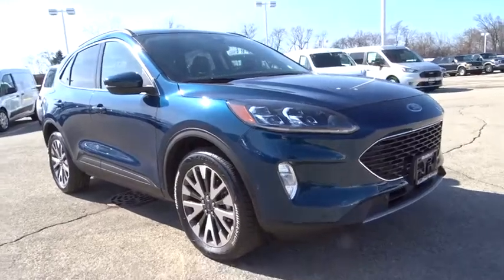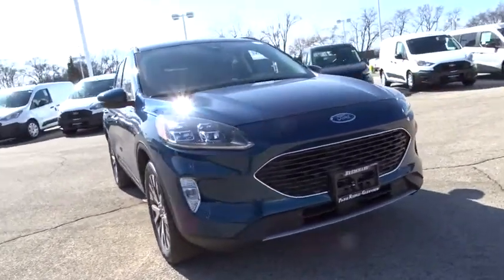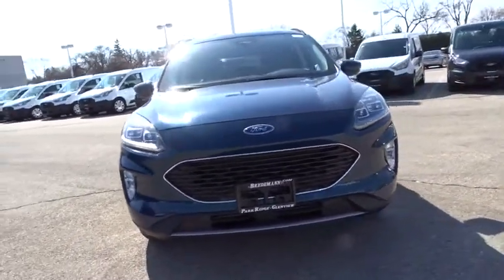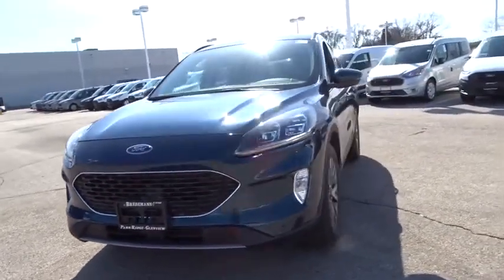2020 Ford Escape Niles, Schaumburg, Chicago, Highland Park, Arlington Heights, IL F40042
Dark Persian Green Metallic New 2020 Ford Escape available in Niles, Illinois at Bredemann Ford. Servicing the Schaumburg, Chicago, Highland Park, Arlington Heights, IL area.
2020 Ford Escape Titanium Nav AWD - Stock#: F40042 - VIN#: 1FMCU9J99LUA07377

Bredemann Ford
2038 Waukegan Rd

ENGINE: 2.0L ECOBOOST  -inc: auto start-stop technology and SelectShift w/paddle shifters  Class II Trailer Tow Package (STD),FRONT LICENSE PLATE BRACKET  -inc: Standard in states requiring two license plates and optional to all others,TRANSMISSION: 8-SPEED AUTOMATIC  (STD),Turbocharged,All Wheel Drive,Power Steering,ABS,4-Wheel Disc Brakes,Brake Assist,Brake Actuated Limited Slip Differential,Aluminum Wheels,Tires - Front Performance,Tires - Rear Performance,Temporary Spare Tire,Heated Mirrors,Power Mirror(s),Integrated Turn Signal Mirrors,Rear Defrost,Privacy Glass,Intermittent Wipers,Variable Speed Intermittent Wipers,Rain Sensing Wipers,Rear Spoiler,Remote Trunk Release,Power Liftgate,Power Door Locks,Fog Lamps,Daytime Running Lights,Automatic Headlights,AM/FM Stereo,Premium Sound System,Satellite Radio,HD Radio,Requires Subscription,Steering Wheel Audio Controls,Auxiliary Audio Input,MP3 Player,Bluetooth Connection,Telematics,Auxiliary Audio Input,Smart Device Integration,Requires Subscription,Pass-Through Rear Seat,Rear Bench Seat,Adjustable Steering Wheel,Trip Computer,Power Windows,Leather Steering Wheel,Heated Steering Wheel,Keyless Entry,Power Door Locks,Keyless Entry,Power Door Locks,Keyless Start,Hands-Free Liftgate,Remote Engine Start,WiFi Hotspot,Universal Garage Door Opener,Cruise Control,Adaptive Cruise Control,Climate Control,Multi-Zone A/C,A/C,Woodgrain Interior Trim,Power Driver Seat,Power Passenger Seat,Leather Seats,Bucket Seats,Heated Front Seat(s),Driver Adjustable Lumbar,Seat Memory,Driver Vanity Mirror,Passenger Vanity Mirror,Driver Illuminated Vanity Mirror,Passenger Illuminated Visor Mirror,Auto-Dimming Rearview Mirror,Floor Mats,Keyless Start,Mirror Memory,Navigation System,Power Door Locks,Power Windows,Trip Computer,Mirror Memory,Engine Immobilizer,Security System,Traction Control,Stability Control,Traction Control,Front Side Air Bag,Blind Spot Monitor,Cross-Traffic Alert,Lane Departure Warning,Lane Keeping Assist,Lane Departure Warning,Automatic Parking,Tire Pressure Monitor,Driver Air Bag,Passenger Air Bag,Front Head Air Bag,Rear Head Air Bag,Passenger Air Bag Sensor,Knee Air Bag,Driver Restriction Features,Child Safety Locks,Back-Up Camera,Memory Seat